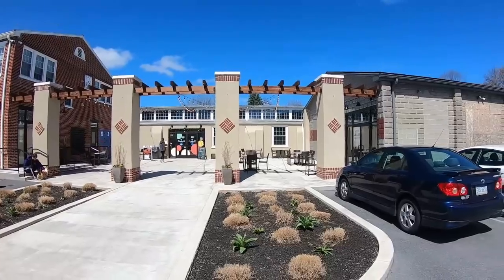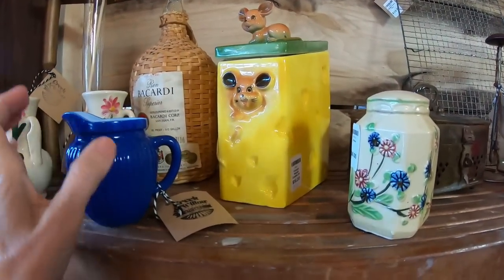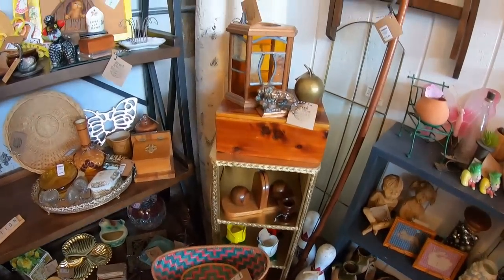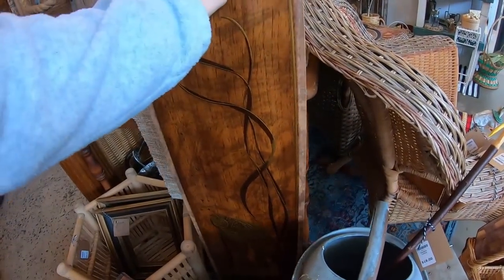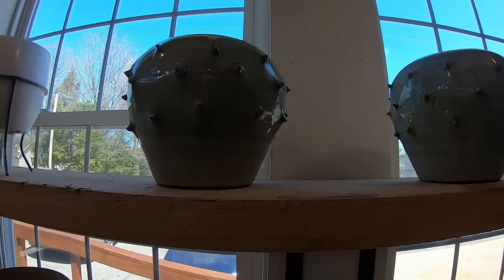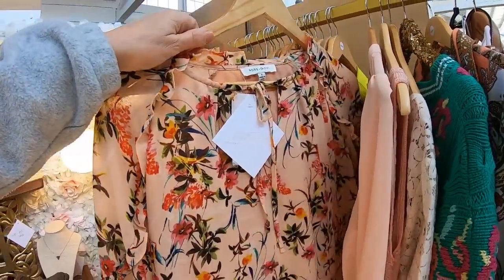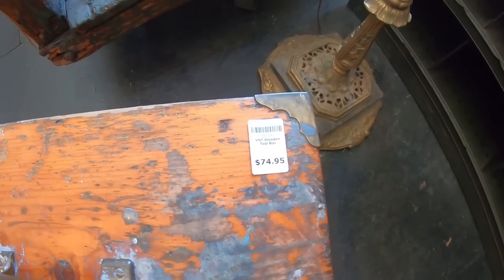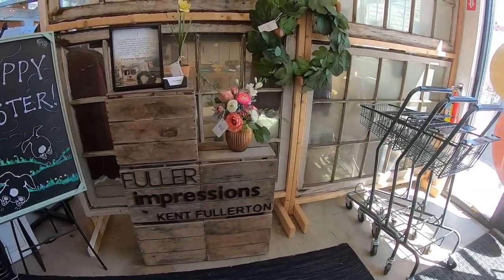All The Pretty Things! - Shop With me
Today is a day to relax and stroll through a local business Prussian Street Arcade, Manheim Pa.
Grab a coffee and Come Along!
Bixler Blooms has set up this beautiful flower wall and encourages us to snap a photo! @Bixlerblooms Thank you so pretty!

I appreciate you guys! and love meeting you in the real world!

Lavenderclothesline

My Daughter Mellissa's Youtube channel:
Mellissa
Her Ebay store:
Freshbloominclothing